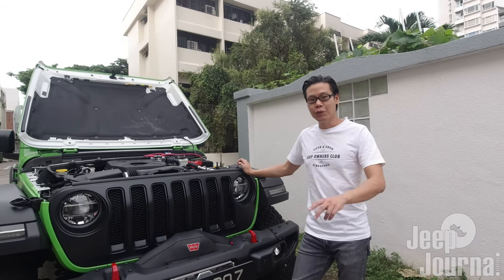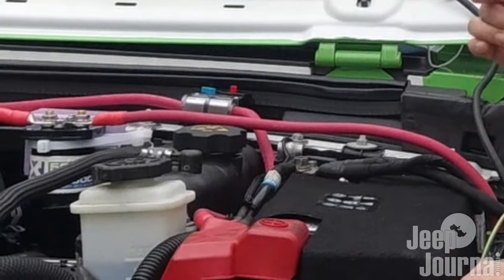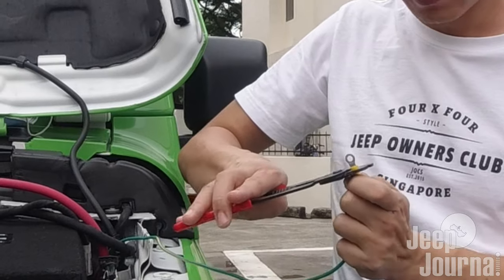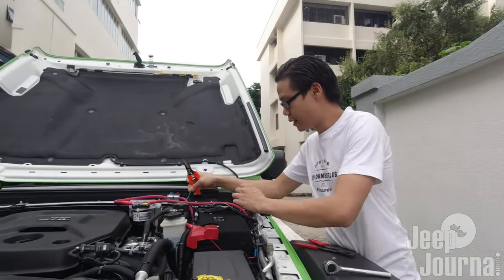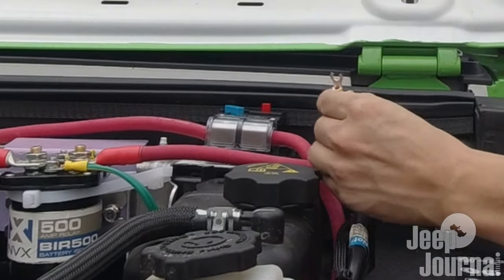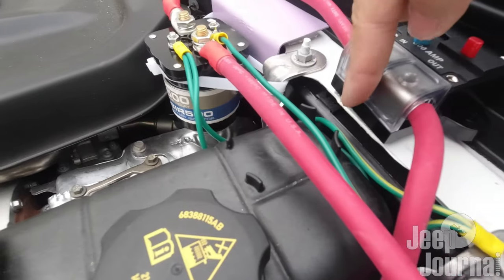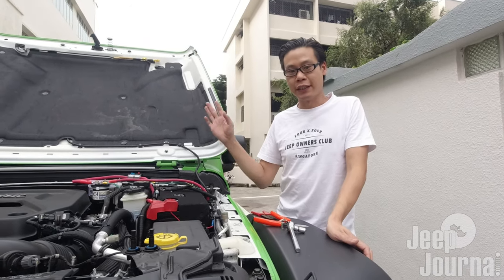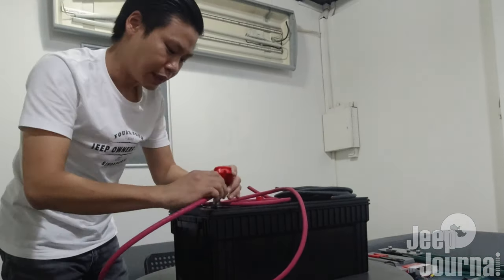Jeep JL Wrangler 2nd Battery - Secondary Battery Installation with NVX BIR500 Isolator (Part 2 of 2)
While we have completed the majority of the installation in Part 1, we now tie up loose ends and finish up the Battery Isolator installation, prepare and setup the secondary battery properly, and connect them up and test out the effectiveness of the isolator!

Once the battery has been installed in the boot, we powered our car refrigerator up and finally we can have continuous cooling without the fear of draining out our main car battery!

Forgive our grainy quality in some parts of the video due to me zooming in to allow you guys to have a clearer look! We are looking to upgrade our video equipments soon and hope to push out quality videos for your entertainment and information!

Products used in this video:
1. NVX BIR500 Car Battery Isolator

2. EWCS Positive and Negative Cables